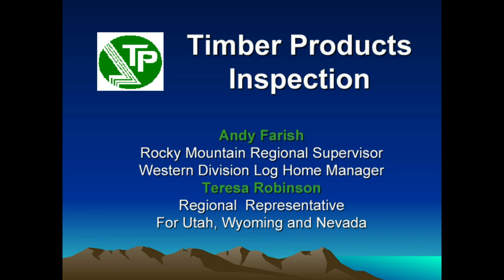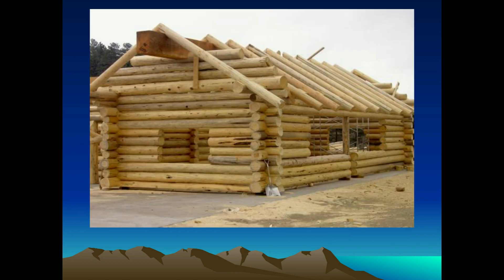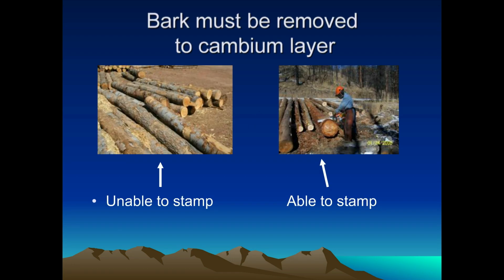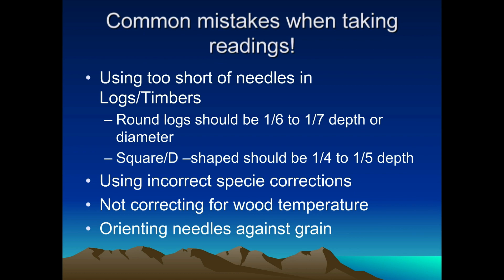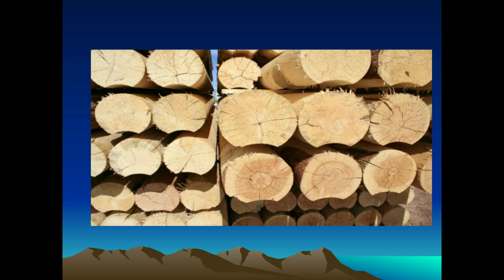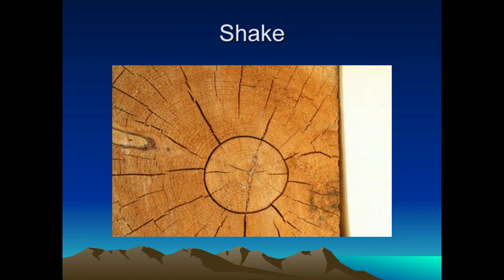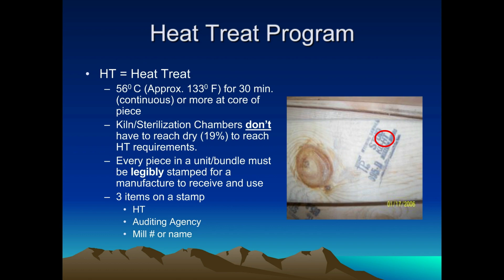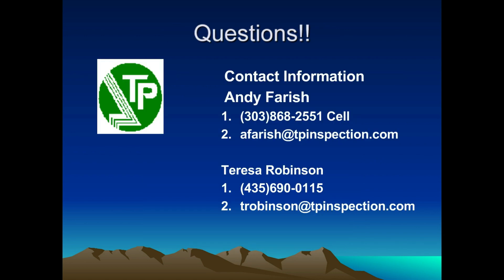Log Grading and Heat Treatment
Andy Farish, Rocky Mountain Regional Manager, Timber Products Inspection
Teresa Robinson, Regional Representative, Timber Products Inspection